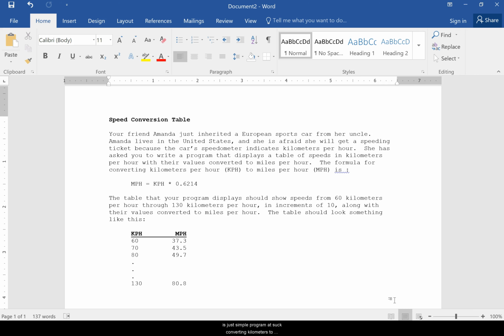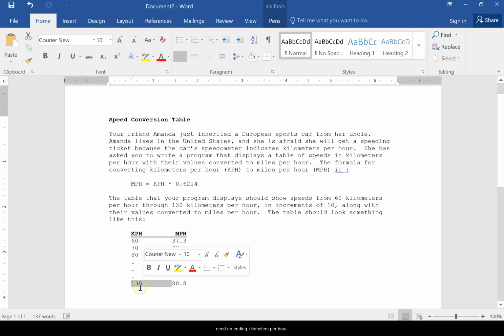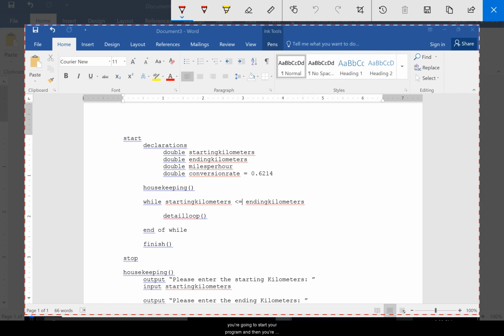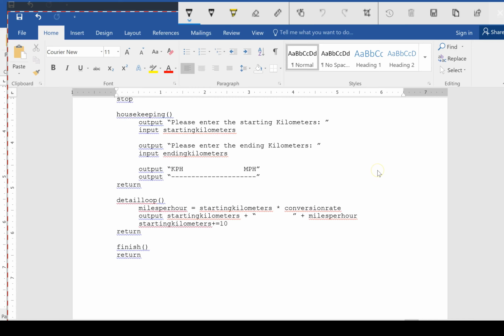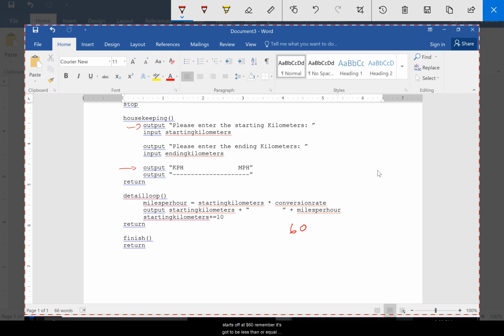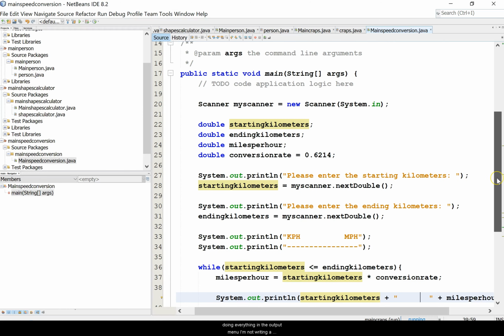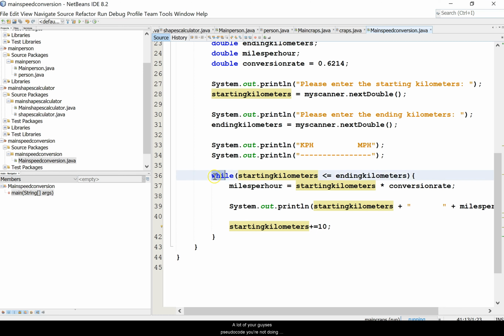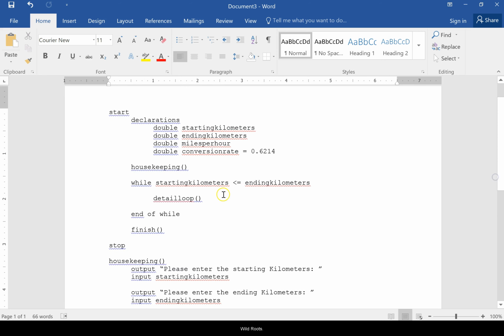JAVA - Lesson #156 - Pseudocode Example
In this video I demonstrate how to write pseudocode for a simple program that converts kilometers per hour to miles per hour.